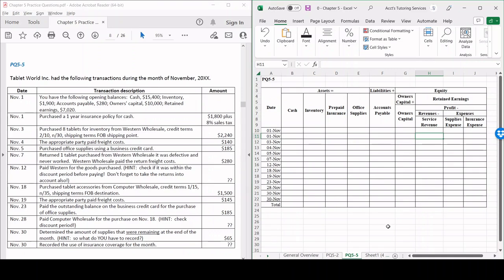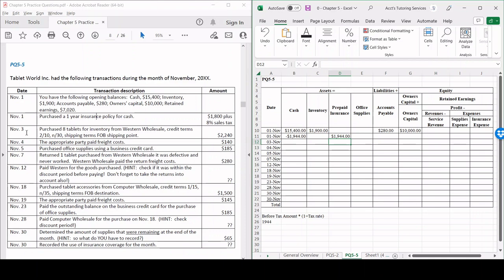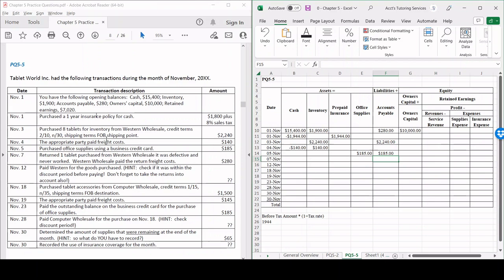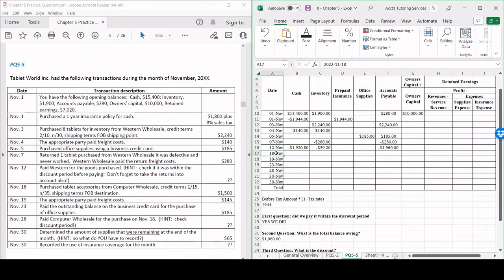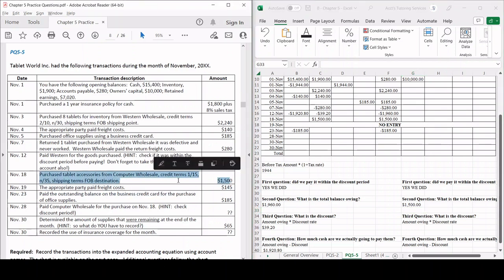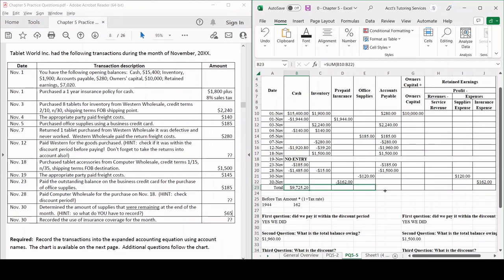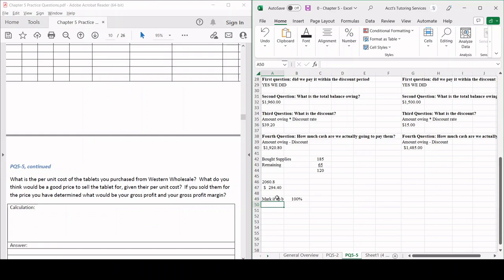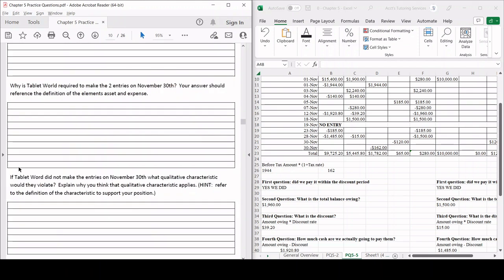Chapter 5 - Lesson 3 - PQ5-5 - ACC100 / CACC100 / AFA 100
View the Entire Course Struggling with ACC100 or CACC100 or AFA 100? Get Chapter 5 - Merchandising Businesses *free* , easy-to-follow videos and resources to help you master accounting concepts for TMU and The Chang School.

*Short & Simple Definition:* FOB destination is a shipping term that means the seller is responsible for paying for the shipping and is liable for any damage to the goods until they reach the buyer's location. This means the buyer receives the goods "free on board" at their destination.

*Real-World Example:* When you order a pair of boots online, you would want the shipping terms to be FOB destination. This ensures that the seller pays the shipping costs, and if the boots are lost or damaged during transit, the seller is responsible for replacing them. This is the most favorable term for the buyer.

*Deeper Dive:* The main difference between the two primary shipping terms, FOB shipping point and FOB destination, is who owns the inventory and who pays for the shipping while the goods are in transit.

- FOB Shipping Point: The buyer pays for the shipping costs and takes ownership of the goods as soon as they leave the seller's location. This means the buyer is responsible for any damage or loss during transit. The shipping fee is added to the inventory's cost on the buyer's books.
- FOB Destination: The seller pays for the shipping and retains ownership and responsibility for the goods until they are delivered to the buyer's door. A new company might choose to offer FOB destination to attract customers, as it costs the buyer nothing for shipping.

Ultimately, the seller is the one who decides what the shipping terms will be, and they may even offer different terms to different customers, depending on how important the customer is to them.